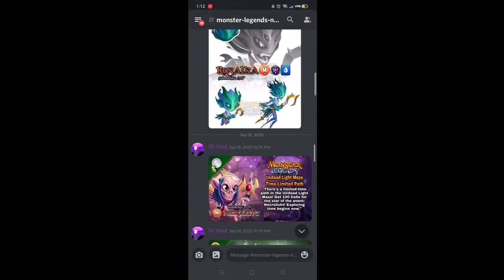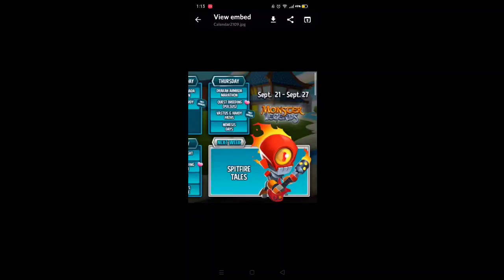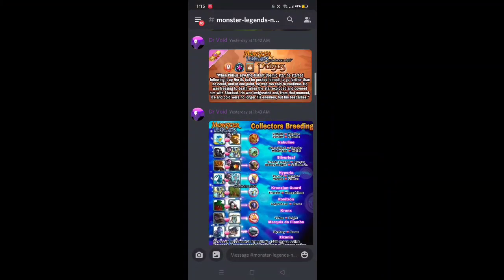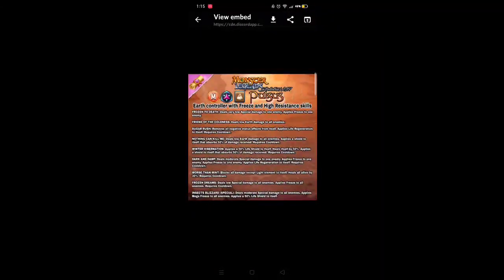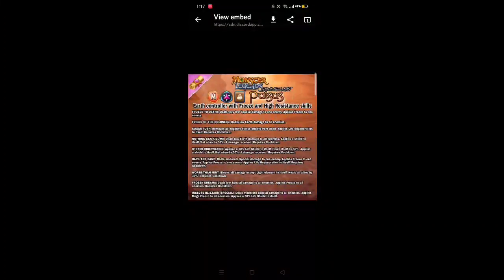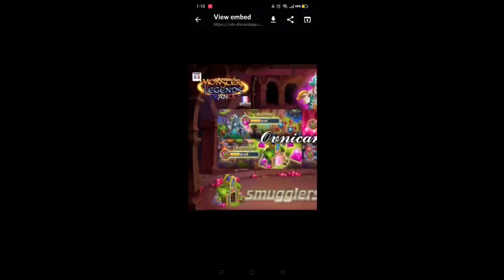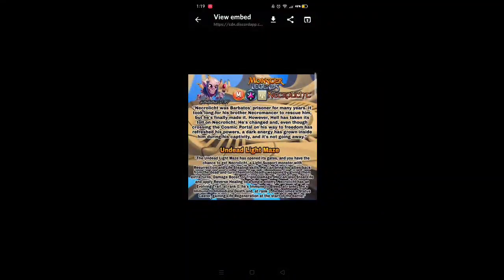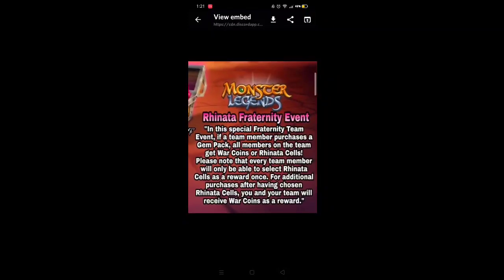Sneakpeaks on future cool Cosmic Mythics! Monster Legends!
Future Cosmic Mythics!

Spitfire
Necrolith
Pulsus
(unknown)